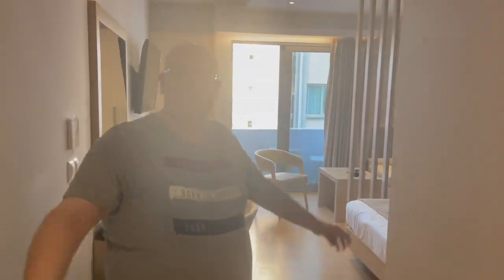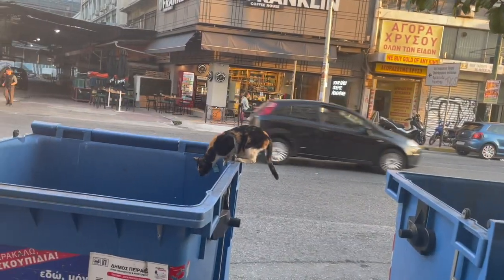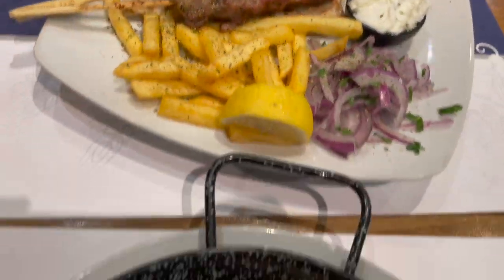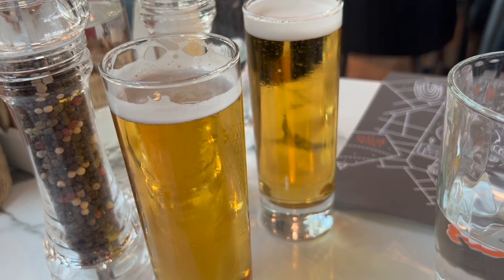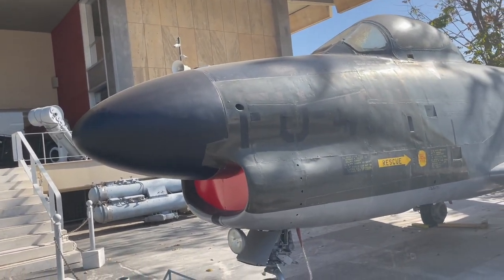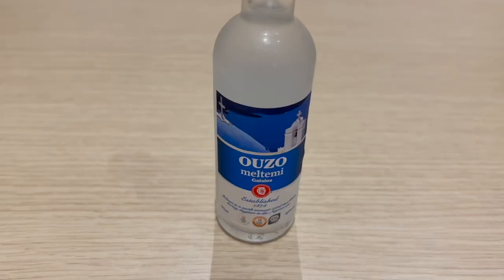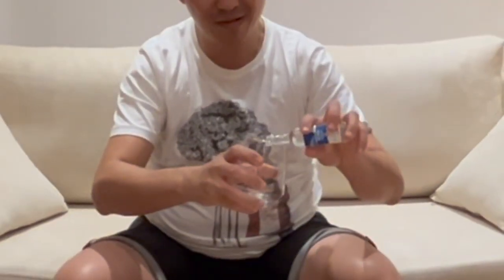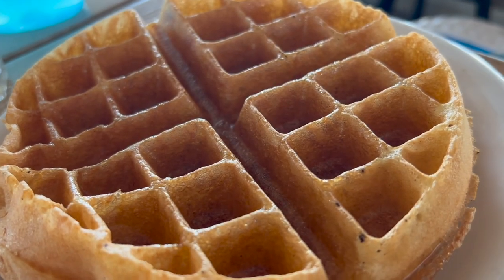What to see and do in Athens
Paul and Marcus present the first of their six episodes from Athens. Along the way they check out the Port of Pireaus, lime trees, Syntagma Square and some ghostly goings on.